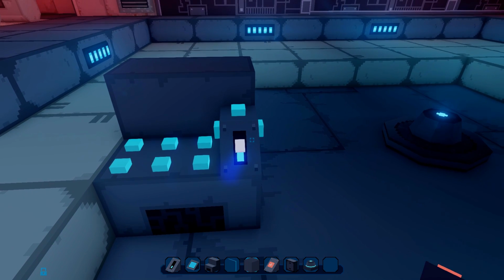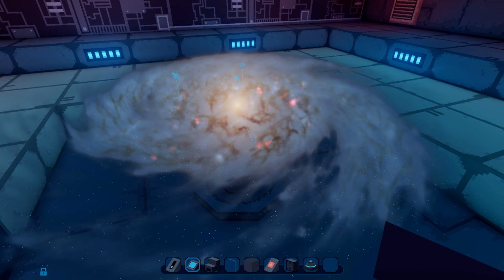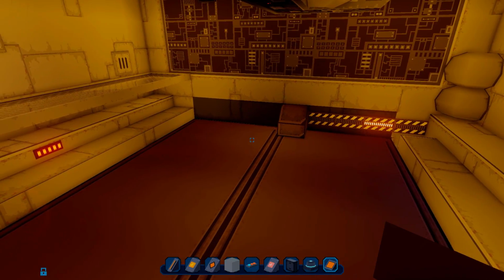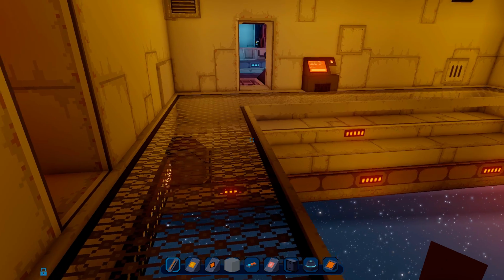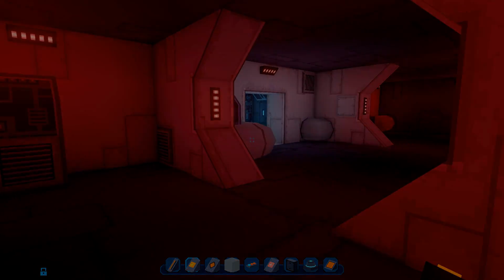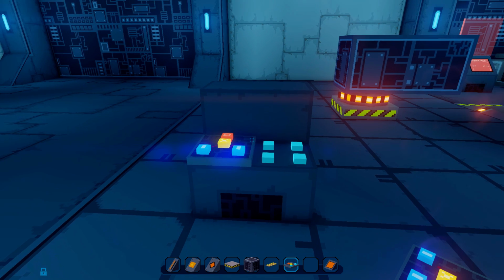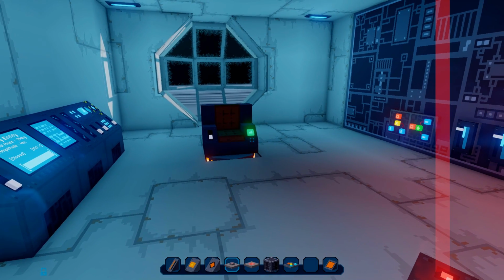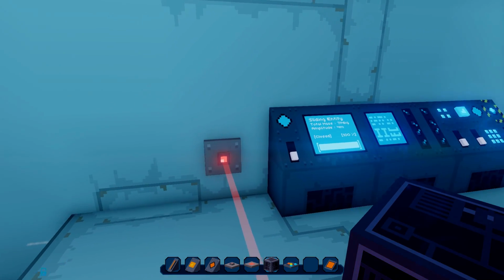Skywanderers Gameplay #04 : Command Panels and System logic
We continue our introduction to Skywanderers with another gameplay video !

In this new video we have a look at the construction of command panels. Then we move on to system activation and some more advanced logical mechanism !
Cheers